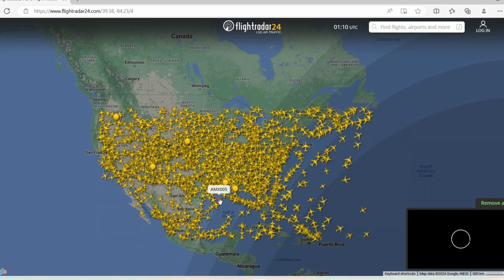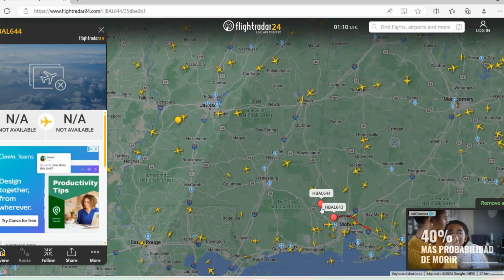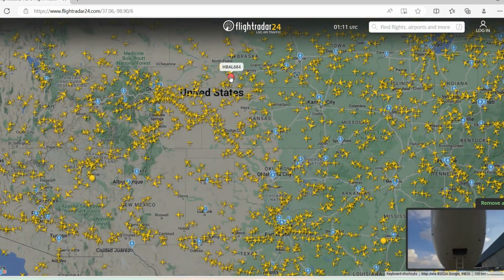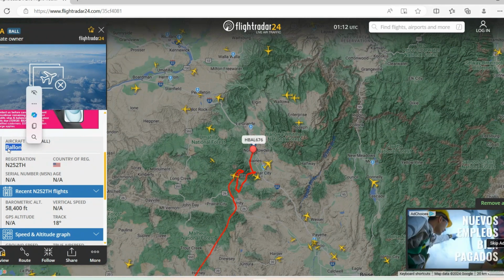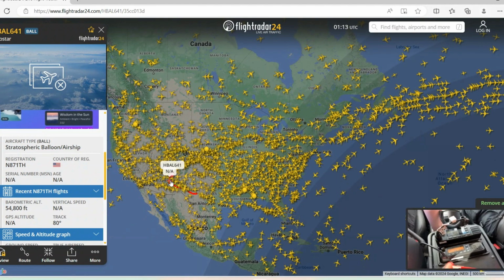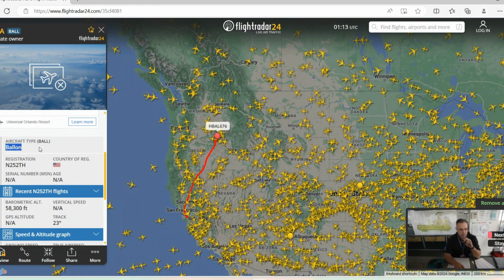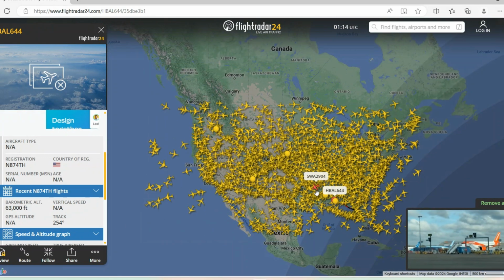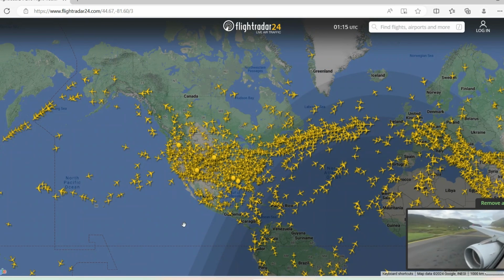Ballons, Baloons and Stratospheric Airships Heads up! Typos sus?